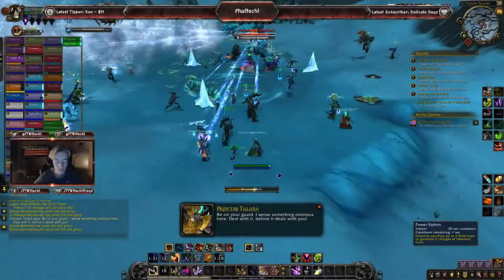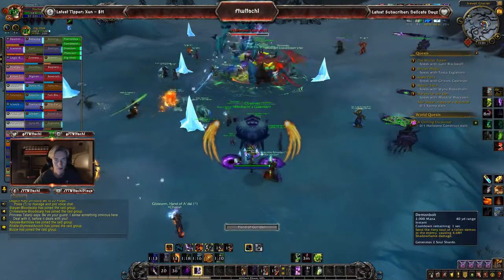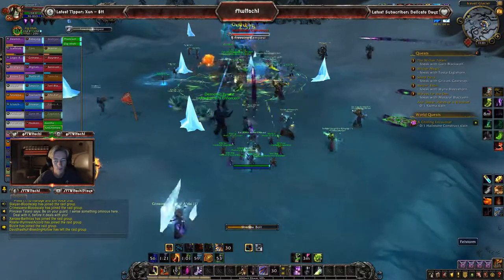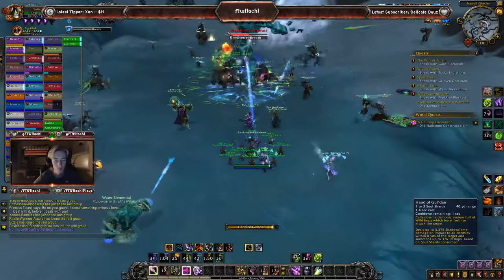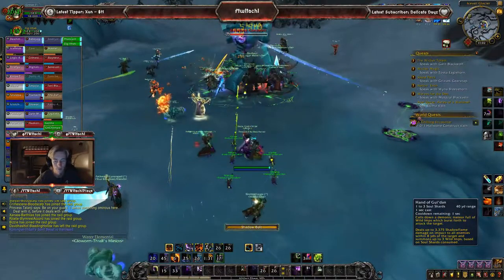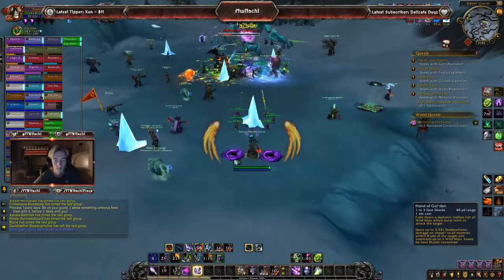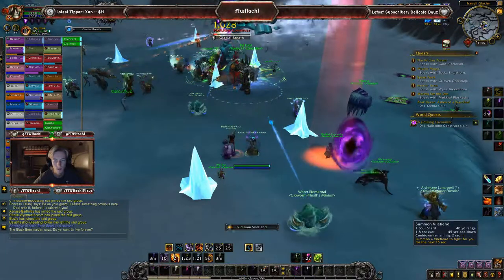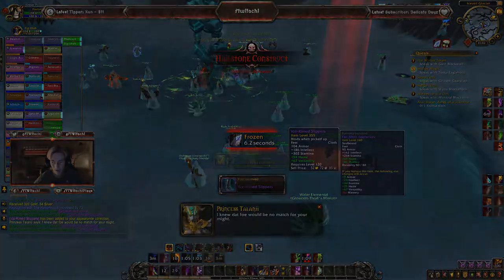HAILSTONE CONSTRUCT | BATTLE FOR AZEROTH | WORLD BOSS | WORLD OF WARCRAFT BATTLE FOR AZEROTH 🎮🎮🎮